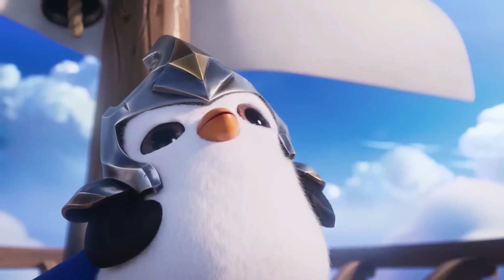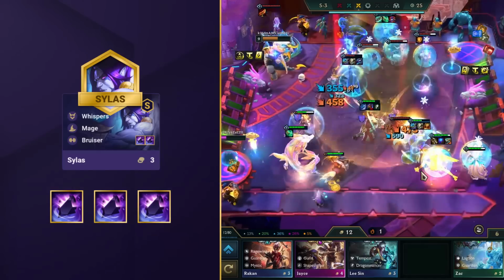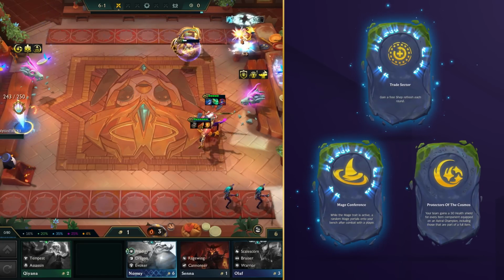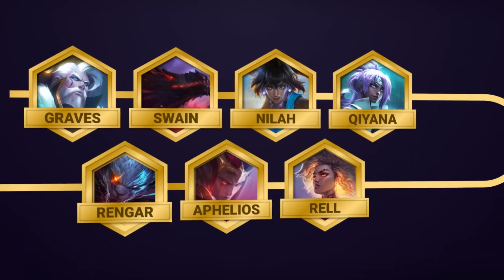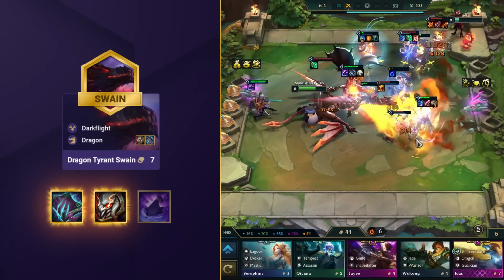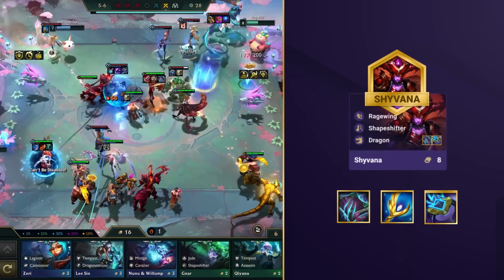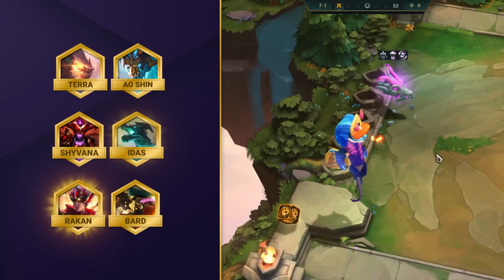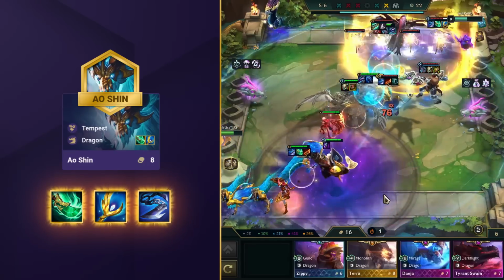5 BEST Comps in TFT Set 7.5 | Patch 12.17 Guide Teamfight Tactics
Set 7.5 team comps tier list - updated by challenger experts!

In this video we’ll be going over our top 5 comps you need to play and how to play them when Set 7.5 hits the live servers.

Timestamps:
00:00 - Intro
00:07 - Sapphire Dragon
01:58 - Lux Reroll
03:46 - Supersonic Graves
05:32 - Guild Xayah 2.0
07:15 - Age of Dragons